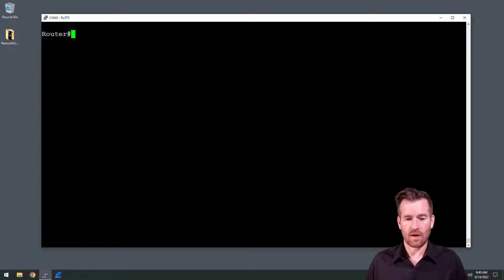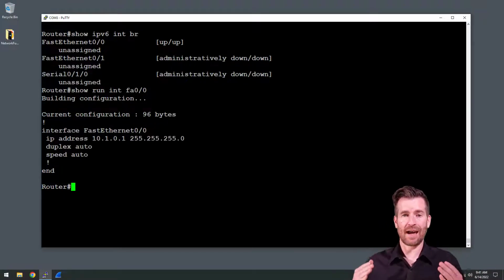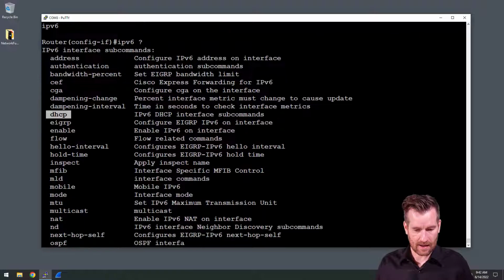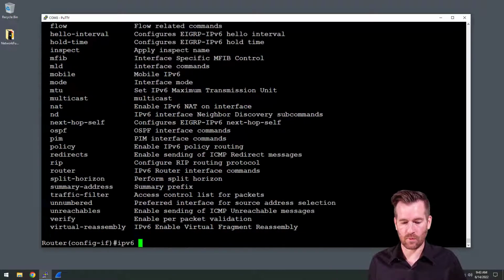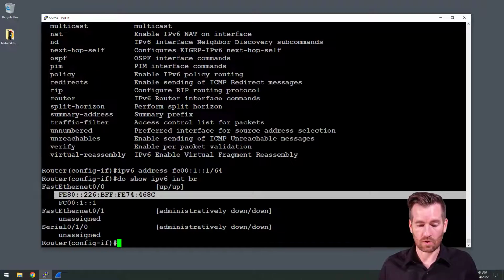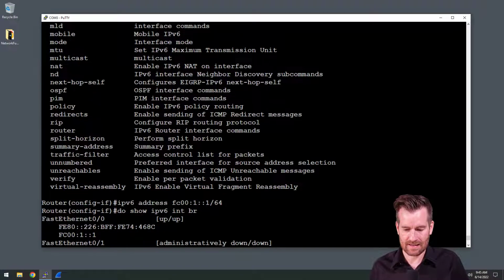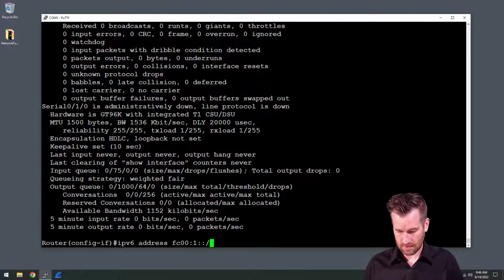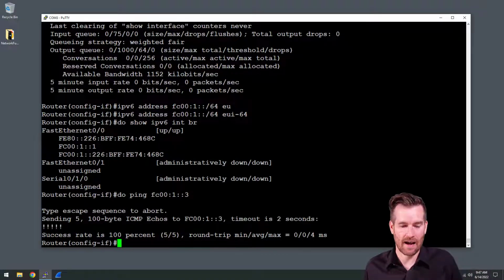CCNA Networks 5-5: DEMO: Dual Stack Configuration, Router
🌐 Exploring Dual Stack Configuration: Delve into the concept of dual stack configuration on routers, enabling the routing of both IPv4 and IPv6 traffic simultaneously.

🔍 Initial Interface Assessment: Begin by examining the current interface configurations and IPv6 settings using commands like show ipv6 interface brief and show run interface fa00. Note the absence of IPv6 configurations.

🔧 Configuring IPv6 Routing: Enable IPv6 unicast routing on the router using the ipv6 unicast-routing command in global configuration mode to facilitate the routing of IPv6 traffic.

🔄 Assigning IPv6 Addresses: Enter the interface configuration mode and assign IPv6 addresses to the interfaces using the ipv6 address command. Utilize auto-configuration features like EUI-64 to streamline the process.

📶 Verification and Testing: Verify the IPv6 address assignment and interface status using commands like show ipv6 interface brief. Test connectivity by pinging other devices on the network using IPv6 addresses.

Congratulations on successfully configuring dual stack functionality on the router, allowing it to handle both IPv4 and IPv6 traffic seamlessly. Keep exploring advanced networking concepts to further enhance your skills! DualStackConfiguration IPv6Routing NetworkingBasics 🚀